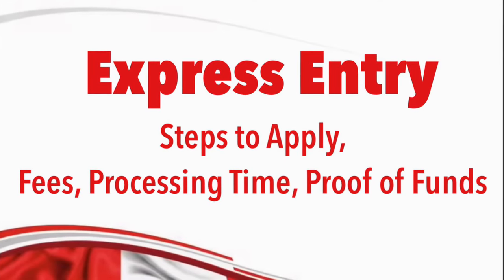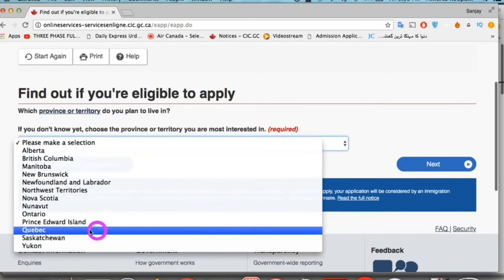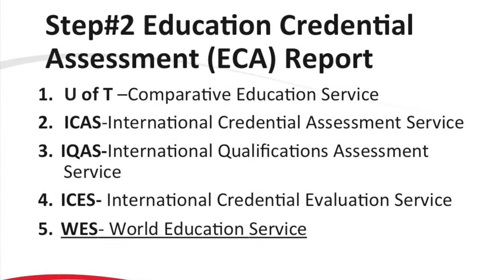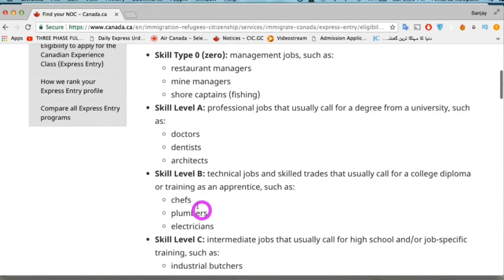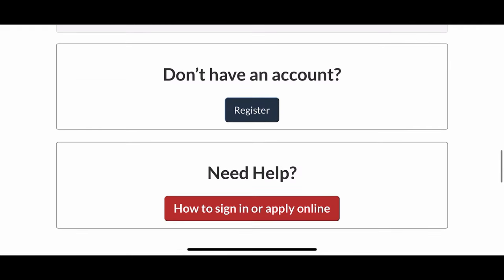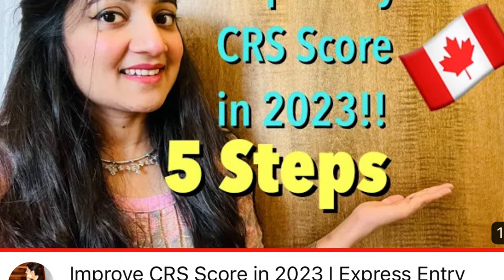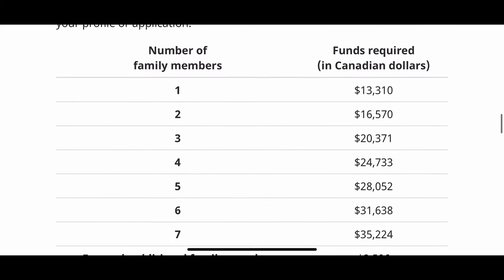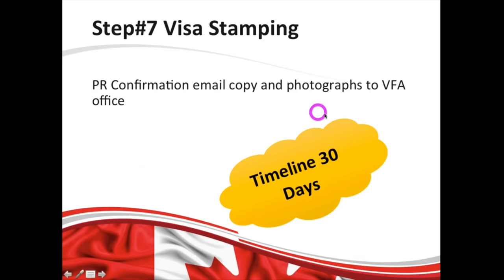Express Entry 2023 Step-by-Step Guide | Changes | Canada Immigration Levels Plan 2023-2025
Hey guys,
In this video, I have explained the complete step-by-step process to apply for an express entry in 2023. It is a super easy and straightforward process. Many changes have been made in express entry requirements.Such as: proof of fund, processing time and the fees have been increased.

Indeed.ca
monster.ca

Steps for Express Entry
Step#1 Language Proficiency Test (IELTS)
Step#2 Education Credential Assessment  (ECA Report)
Step#3 Find your NOC
Step#4 Create Profile Online
Step#5 Gather Documents while waiting for ITA (Invitation to Apply)
Step#6 Submit Application
Step#7 Passport Request and Visa Stamping

After watching this video you will know:
Who to apply for Express Entry in 2023?
What are the changes in canada immigration system in 2023?
express entry changes and updates in 2023?
Are you eligible to apply for PR? If not, what are your options?
What is your Skill Type?
Why you need IELTS?
Why you need an ECA Report?
How to obtain an ECA Report?
Which assessing agency provides the quickest ECA Report?
What is CRS Score?
How can you increase your CRS Score?
How do you compute for your CRS score?
How can I match my Job Details to NOC Code Job Details?
How do you know that you are invited to apply?
How much is the application fee for express entry?
How much is the Proof of Funds for a single applicant? Family?
What are the documents you need to submit express entry application?
When do you get your Visa stamped passport back?
Time to submit express entry application?
Timeline to submit the passports?
How much money is required to go to canada?

Video Screen Shots from official website cic.gc.ca:
How to find your NOC Code
How to obtain an ECA Report through WES
How to match your Job Duties to the Job Duties under your NOC Code?
Creating an IRRC account?
cut off CRS score?

Terms Used in the Video:
Canada PR Process Immigration
EXPRESS ENTRY 2023 COMPLETE STEP BY STEP PROCESS
Express Entry 2023
Canada PR 2023
Canada Immigration 2023
canada immigration updates
canada pr updates
express entry changes
Canada Visa
Express Entry Profile
Express Entry Profile Creation Steps
PNP updates
Express Entry
Express Entry Streams
How to create Express Entry Profile
Create Express Entry Profile
Canada immigration
Canada PR
PNP Canada
Provincial nominee program
Express Entry Pool
CRS Score
Easy steps to apply to create express entry profile
latest news Canada Immigration Levels Plan 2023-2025
Teer Noc